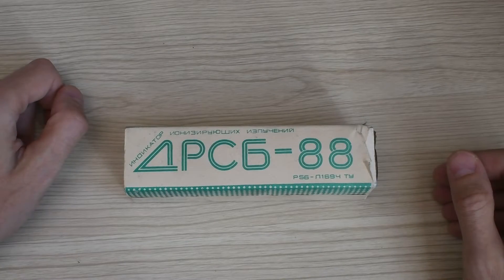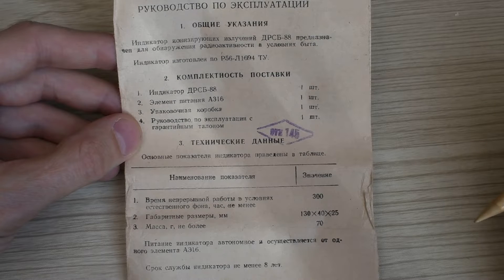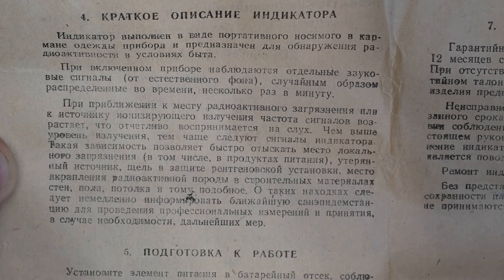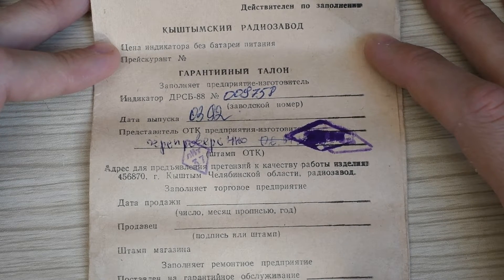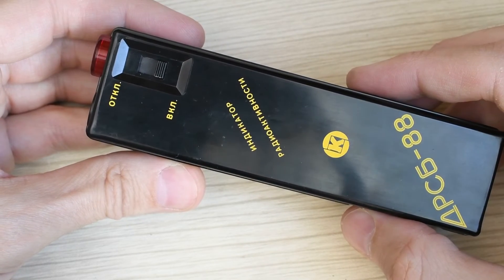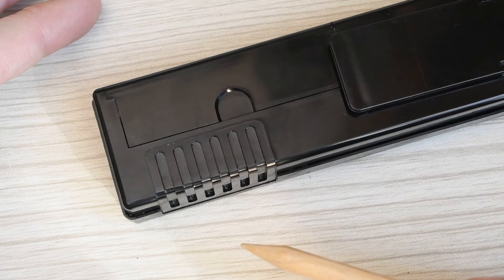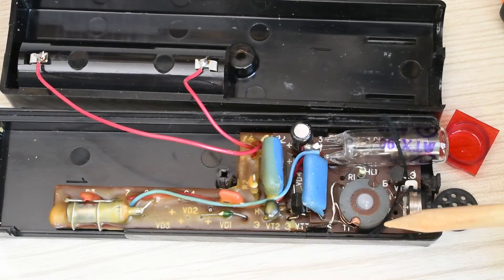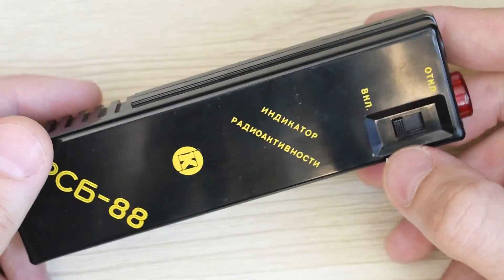Индикатор радиоактивности ДРСБ-88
Обзор индикатора ионизирующего излучения ДРСБ-88, изготовленного в 1992 году на Кыштымском радиозаводе.